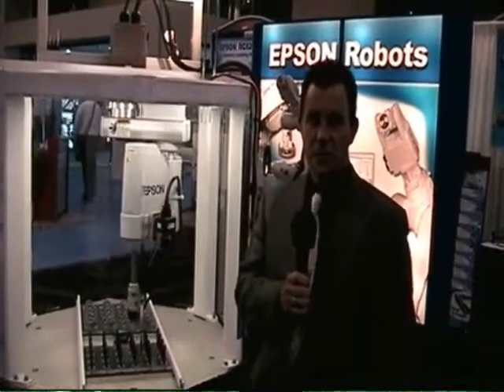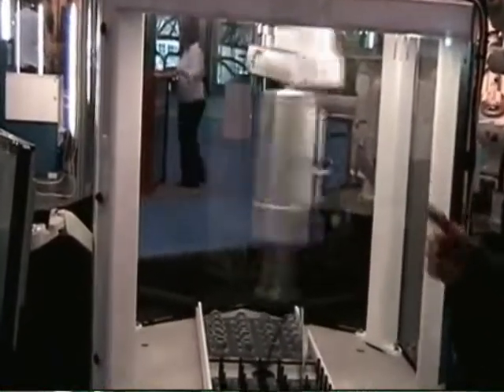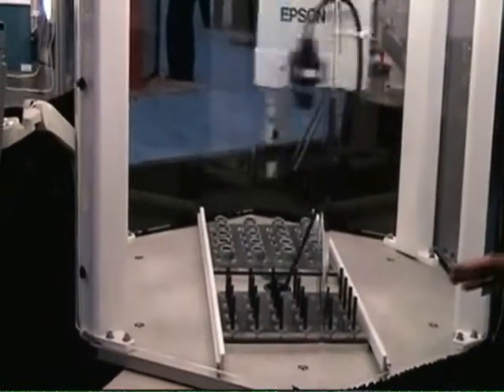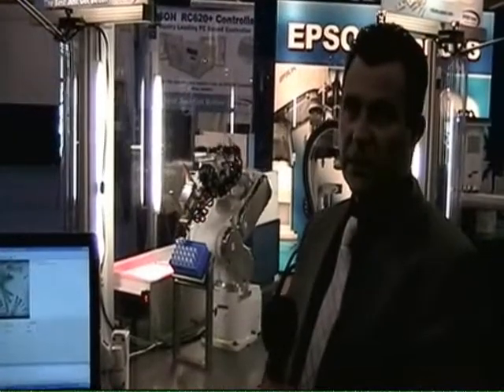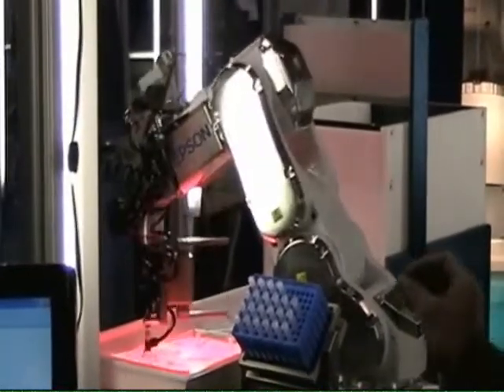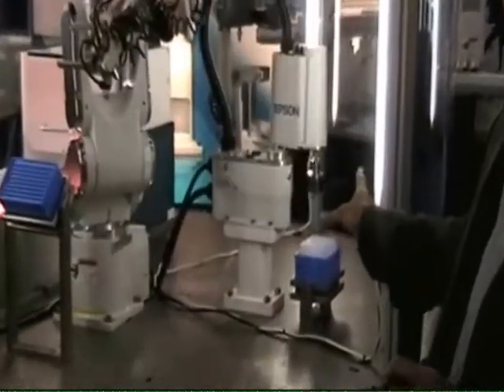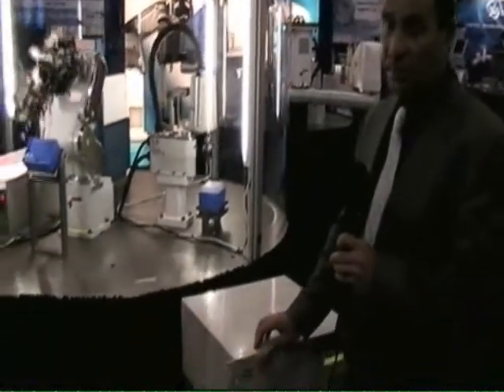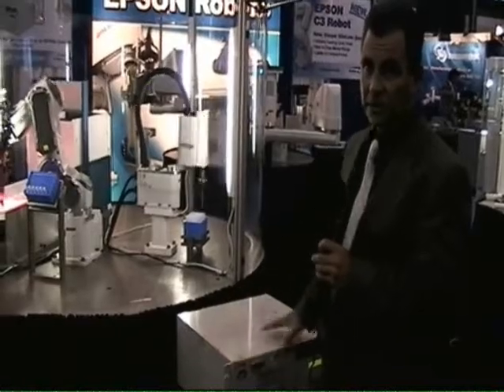Epson Robot's Phil Baratti talks robotic solutions to help production times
Phil Baratti, Applications Engineering Manager at Epson Robots, shows several new robots with enhanced functionality for medical device manufacturing. to find out more about Epson Robots.